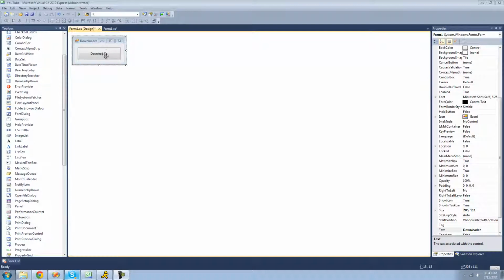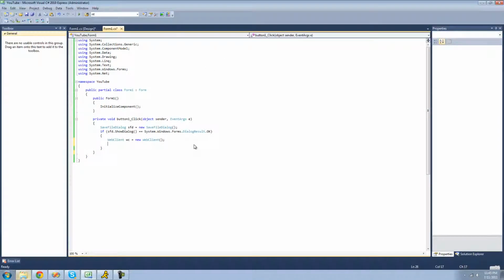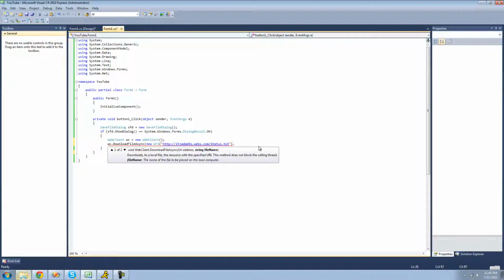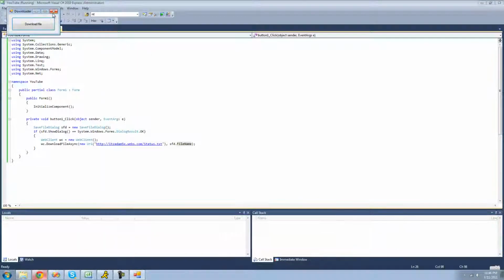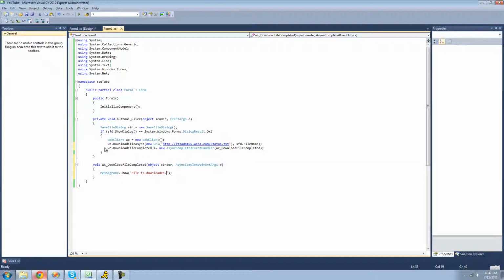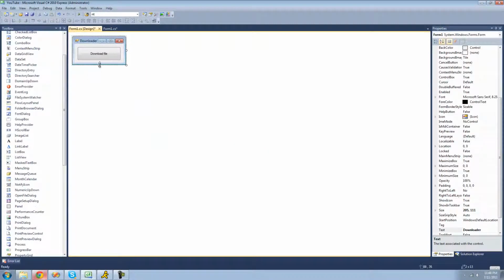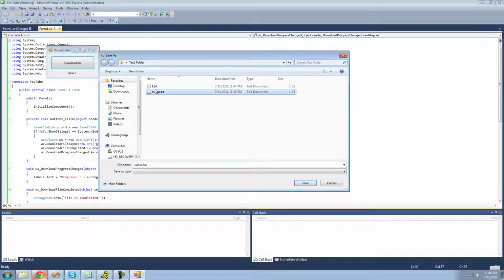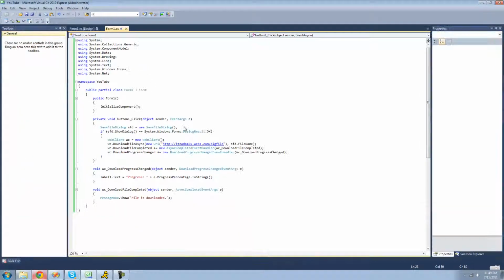C# Beginners Tutorial 73 WebClient Class pt 2 Downloading Files YouTube